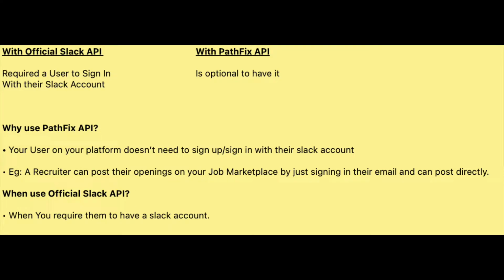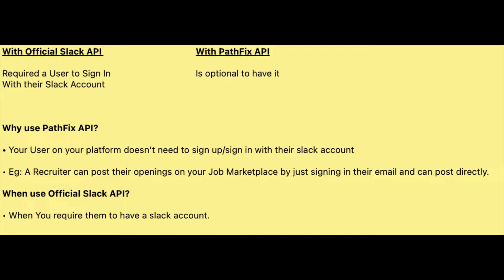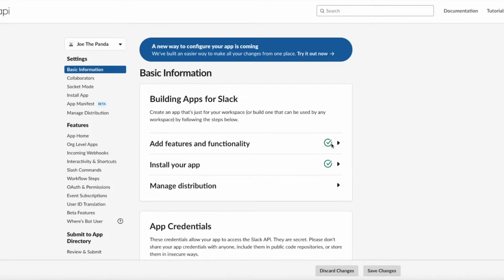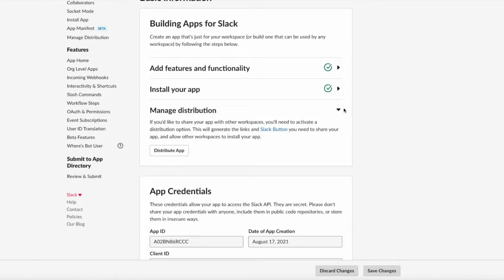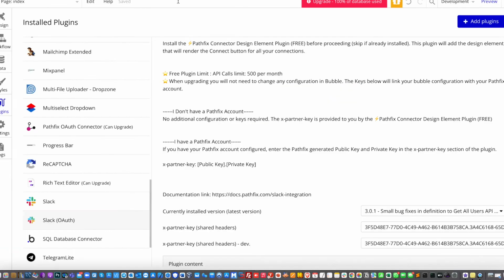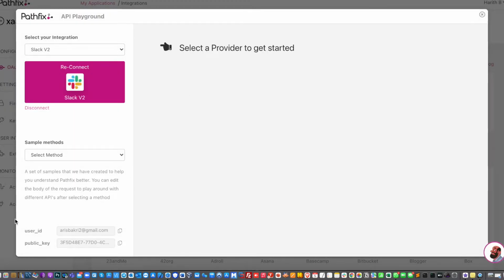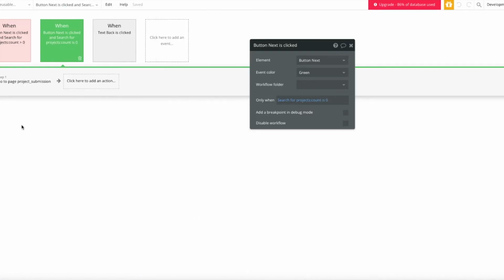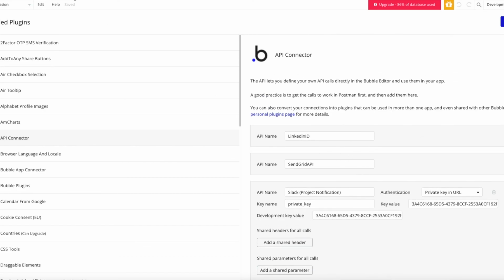Slack API Integration with Your Bubble io app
This video is a tutorial of Bubble.io and Slack API integration with a third party called Path Fix. If you wish to have more tutorials about Bubble.io, please let me know.